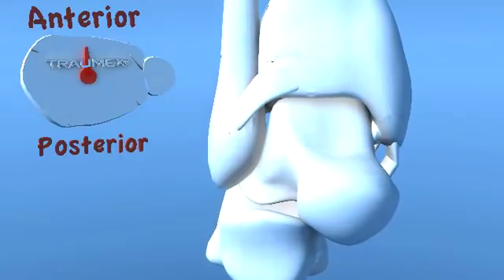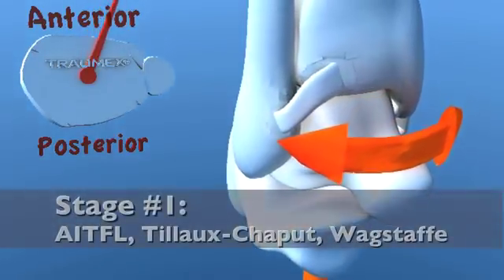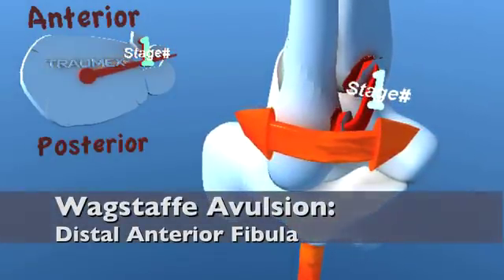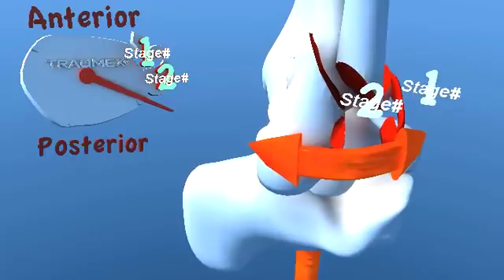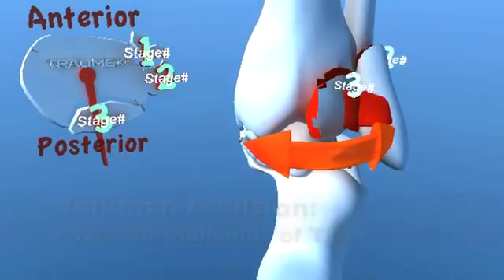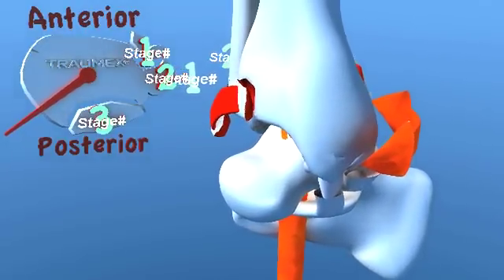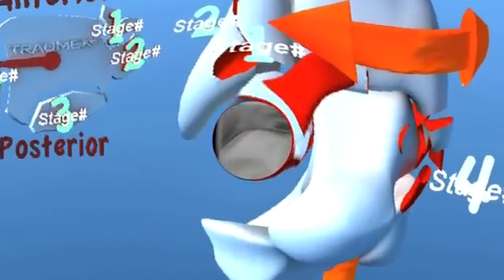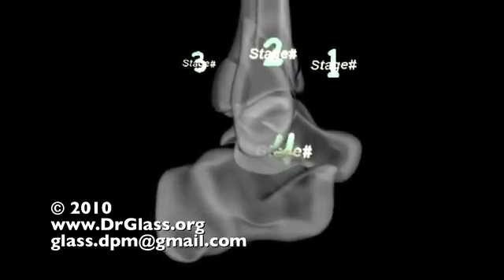Lauge Hansen SER Supination External Rotation (Eversion) Ankle Fracture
Surgery of the Foot and Ankle

With the foot in a fixed supinated position the forces start along the lateral axis of the fibula. The leg undergoes an internal rotation creating tension on the anterior inferior tibio-fibular ligament.  In a Stage 1 injury, one of two pathologies may occur; rupture of the anterior inferior tibio-fibular ligament or a fracture of the distal lateral tibia (aka Tillaux-chaput fracture).

As the leg continues to internally rotate the talus collides with the distal fibula, creating a spiral fracture of the fibula beginning at the level of the syndesmosis. This describes a Stage 2 injury, which is the most commonly encountered ankle fracture. A Wagstaffe fracture can also occur during this stage.

As the force progresses a Stage 3 injury will either involve a rupture of the posterior tibio-fibular ligament or fracture of the posterior malleolus of the tibia (aka Volkman's fracture).

Supination external rotation injuries that reach stage 3 rarely stop at this point and usually progresses to the final stage. Continued unrestrained lateral rotation of the talus will result in a Stage 4 injury involving either a rupture of the deltoid ligament complex or a transverse fracture of the medial malleolus.

-The injury begins along the lateral axis of the fibula.
-The spiral fracture seen in stage 2 is unique to supination-external rotation injuries.

Project Leads:
William Hoffman
Hummira Hassani

Contributing Authors:
Julia Bernardini
Scott Crismon

Technical Advisor:
Thomas Vitale

Narration:
Matrona Giakoumis

Producer:
Nicholas Giovinco